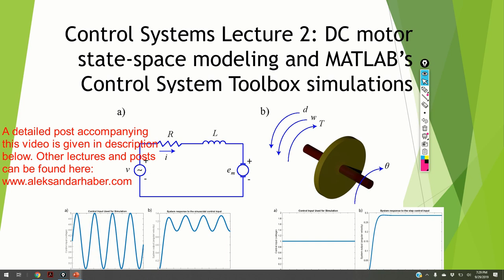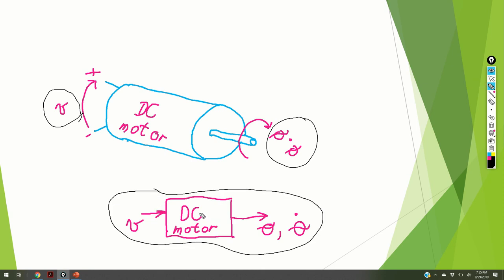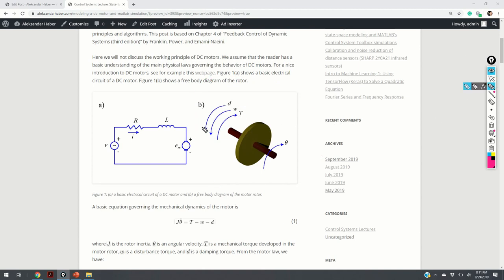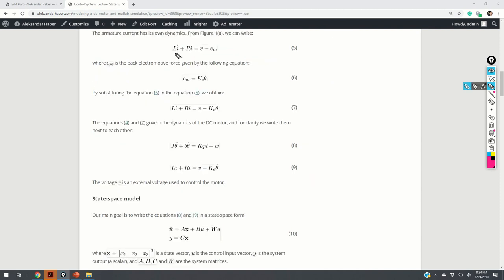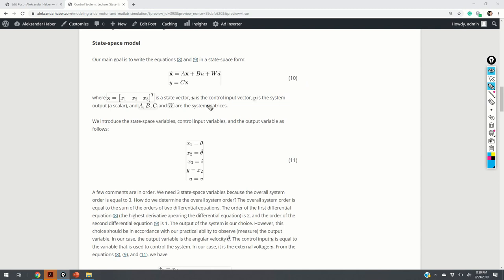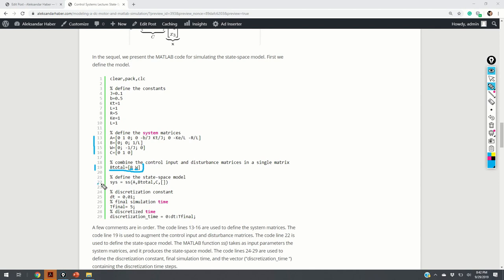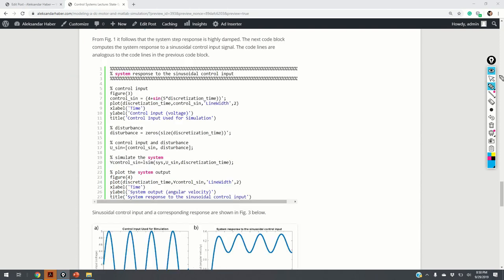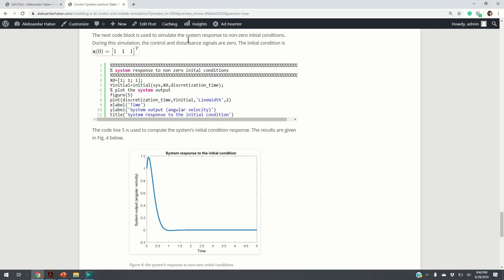Control Systems Lecture 2: State-space modeling of a DC motor and MATLAB's Control Systems Toolbox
In this control systems lecture, we explain how to obtain a state-space model of a Direct Current (DC) motor and how to simulate such a motor using MATLAB's Control System Toolbox. A detailed post accompanying this video can be found here: